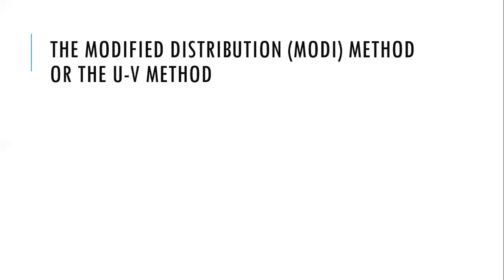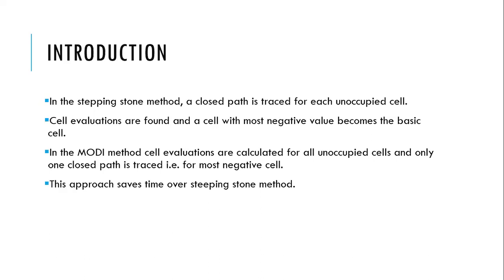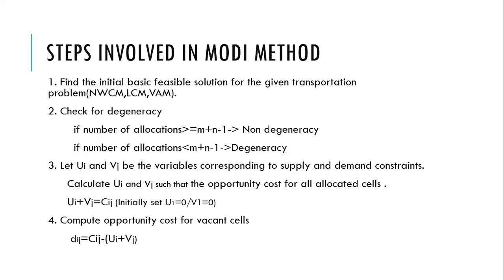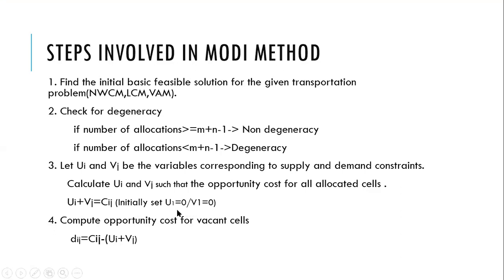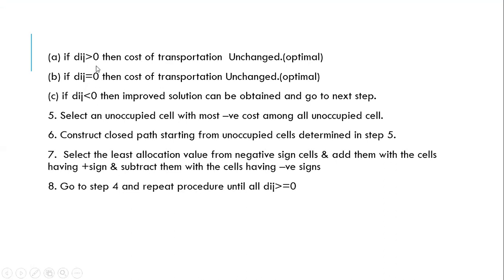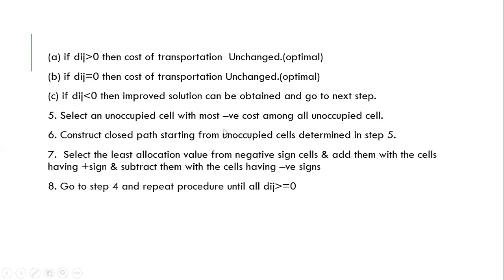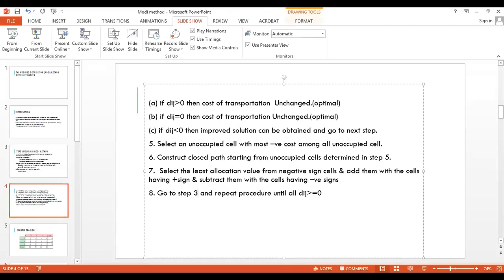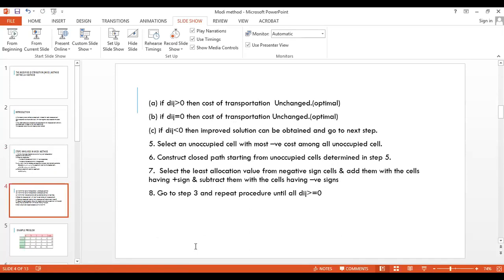msc#cs#2sem#Modi method steps_QT